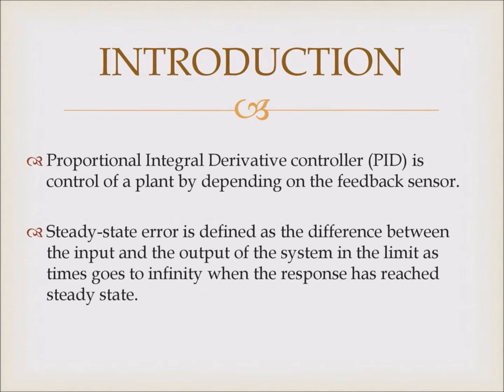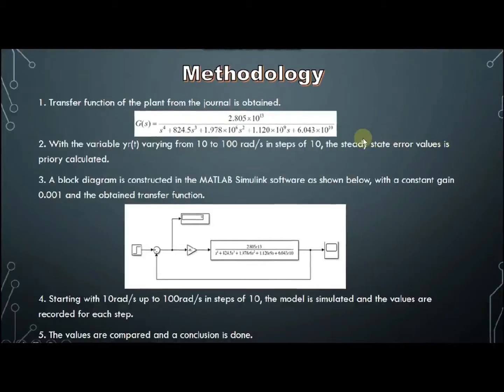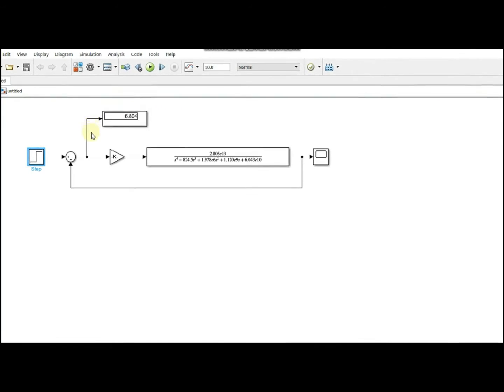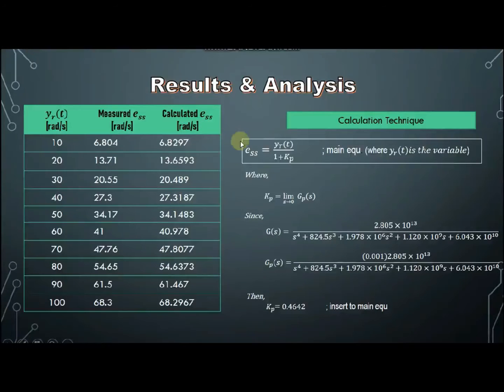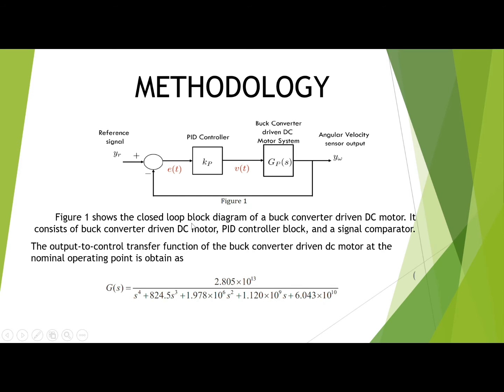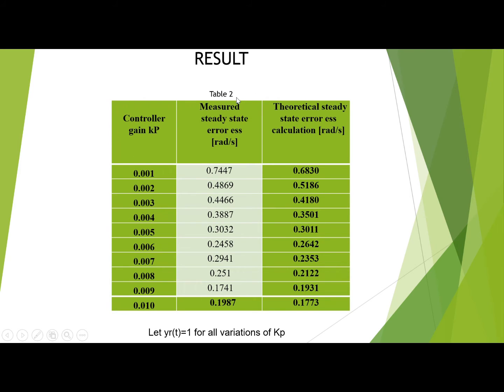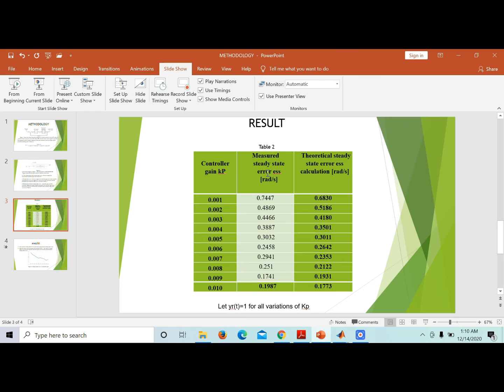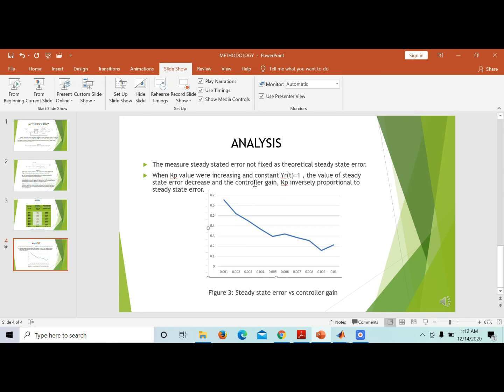LAB 1 STEADY STATE ERROR SEC 3G